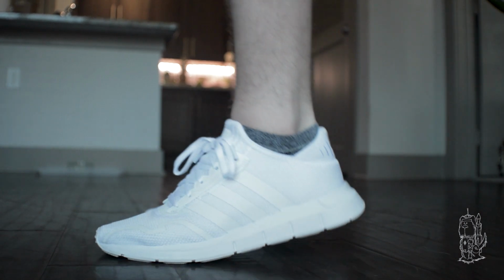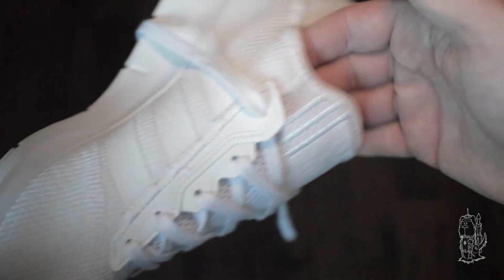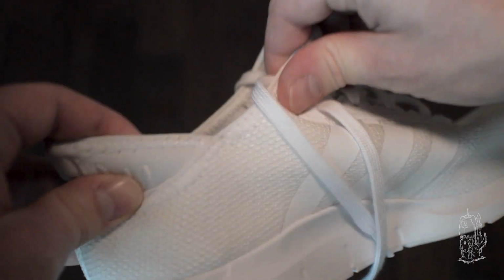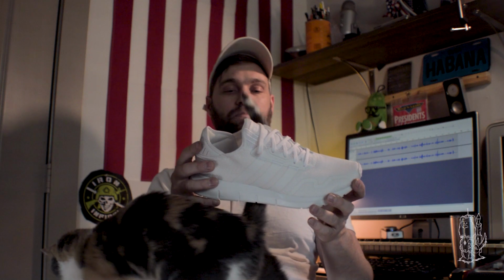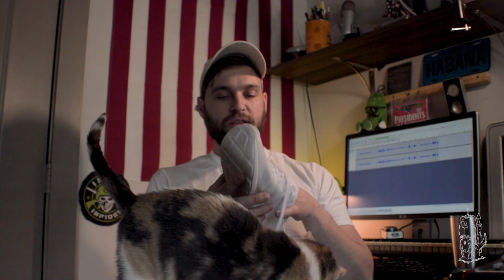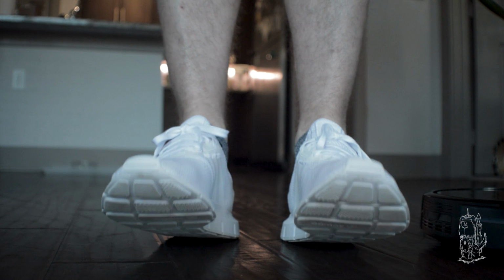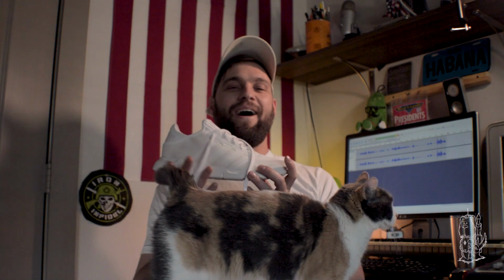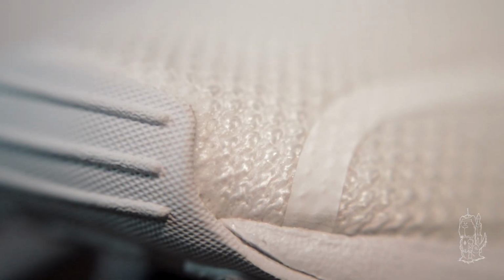2021 Adidas Swift Run X Review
A quick review of the new 2021 "Adidas Swift Run X".